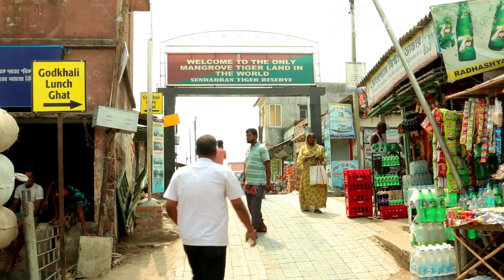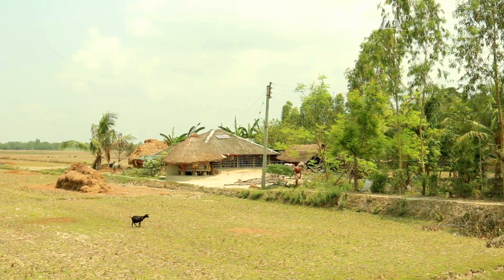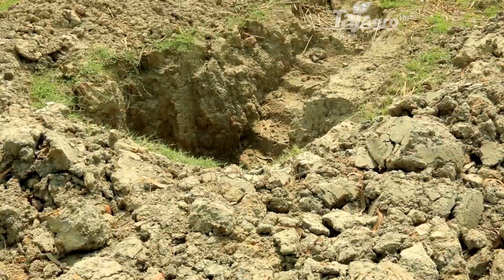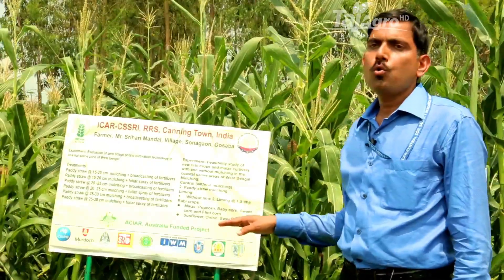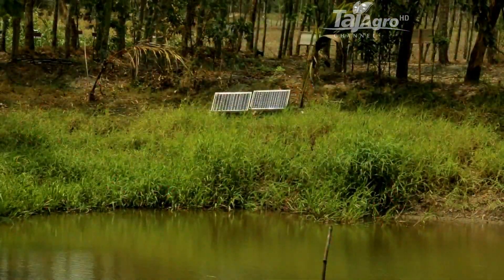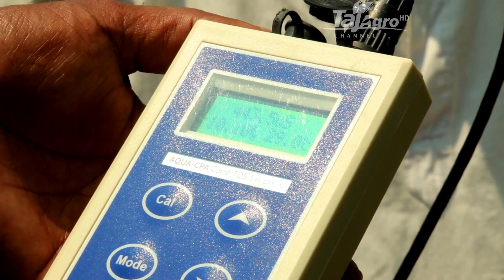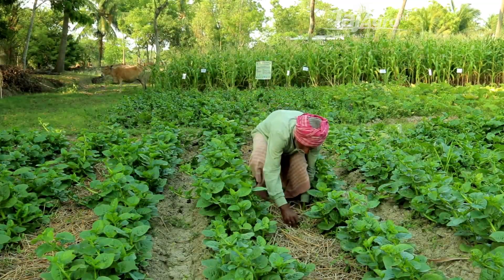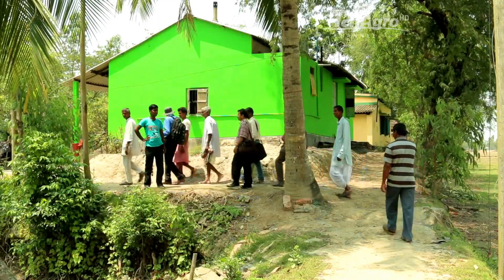सुंदरवन डेल्टा क्षेत्र।—Information Video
जब गंगा पश्चिम बंगाल में बहती है तो यह दो भागों में बँट जाती है–भागीरथी एवं हुगली (एक वितरिका), दक्षिण की ओर डेल्टाई मैदान से बहती हुई बंगाल की खाड़ी में गिर जाती है। मुख्य धारा दक्षिण की ओर बांग्लादेश में प्रवेश करती है तथा ब्रह्मपुत्र भी आकर इसमें मिलकर डेल्टा का निर्माण करती है

सुंदरवन राष्ट्रीय उद्यान भारत के पश्चिम बंगाल राज्य के दक्षिणी भाग में गंगा नदी के सुंदरवन डेल्टा क्षेत्र में स्थित एक राष्ट्रीय उद्यान, बाघ संरक्षित क्षेत्र एवं बायोस्फ़ीयर रिज़र्व क्षेत्र है। यह क्षेत्र मैन्ग्रोव के घने जंगलों से घिरा हुआ है और रॉयल बंगाल टाइगर का सबसे बड़ा संरक्षित क्षेत्र है।

भारतीय प्राणी-विज्ञान सर्वेक्षण (Zoological Survey of India) ने पहली बार सुंदरबन में पाए जाने वाले जीव-जन्तुओं की विविधता का और उन पर मंडरा रहे खतरों का एक संपूर्ण संग्रह प्रकाशित किया है। उसके अनुसार इस नाजुक द्वीपीय पारिस्थितिकी तंत्र में 2,626 जीव-जंतु रहते हैं।

प्रमुख बिंदु

‘सुंदरबन जैव विविधता के प्राणी समूह’ (Fauna of Sundarban Biosphere Reserve) शीर्षक से प्रकाशित इस संग्रह में सुंदरबन की जैव विविधता पर पहली समेकित और अद्यतित जानकारी दी गई है। यह संग्रह अपने आप में एक विश्वकोश जैसी है।
इसमें 2,600 प्रजातियों का उल्लेख किया गया है, जिनमें कुछ मैंग्रोव पारिस्थितिकी की दृष्टि से नई हैं और जलवायु परिवर्तन के खतरों से संकट में जी रहे हैं।
सुंदरबन के बारे में अब तक 4,260 वर्ग किलोमीटर क्षेत्र को ही जाना जाता था, परंतु इस संग्रह में इसके पूरे 9,630 वर्ग किलोमीटर के दायरे को कवर किया गया है।
सुंदरबन

सुंदरबन  पश्चिम बंगाल के उत्तर और दक्षिण 24 परगना ज़िले के 19 विकासखण्डों में फैला हुआ है।
यह भारत और बांग्लादेश दोनों में फैला हुआ दलदलीय वन क्षेत्र है। यह यहाँ पाए जाने वाले सुन्दरी नामक वृक्षों के कारण प्रसिद्ध है।
भारतीय क्षेत्र में स्थित सुंदरबन यूनेस्को (UNESCO) की विश्व धरोहर स्थल (World Heritage site) का हिस्सा है।
यह 9,630 वर्ग किलोमीटर में फैला गंगा-ब्रह्मपुत्र डेल्टा का हिस्सा है। इस क्षेत्र में 104 द्वीप हैं।
यहाँ जीव-जंतुओं की लगभग 2,487 प्रजातियाँ हैं।
यहाँ पाए जाने वाले कुछ विशिष्ट जीव-जंतु एवं उनकी विशेषताएँ

यहाँ पाए जाने वाले प्रसिद्ध बाघ (रॉयल बंगाल टाइगर) यहाँ के जलीय परिस्थितियों के अनुकूल हो गए हैं। वे तैर भी सकते हैं।
यहाँ पाए जाने वाले कुछ जीवों में एशियाई छोटे पंख वाले ऊदबिलाव, गंगा की डॉल्फिन, भूरे और दलदली नेवले और जंगली रीसस बंदर प्रमुख हैं।
पक्षियाँ

यहाँ पक्षियों की 356 प्रजातियाँ पाई जाती हैं, जिनमें ऑस्प्रे, ब्राह्मिनी चील और श्वेत पेट वाली समुद्री बाज़ प्रमुख हैं।
इसके अलावा गुलाबी सिर वाला तोता, फ्लाईकेचर, वार्बलर्स और किंगफिशर भी पाए जाते हैं।

दुनिया का सबसे बड़ा डेल्टा जो कोई नदी बनाती है तो वो है गंगा और ब्रह्मपुत्र के संयुक्त रूप से बनाया हुआ डेल्टा। जिसे सुंदरवन का डेल्टा के नाम से भी जानते हैं. वह दुनिया का सबसे बड़ा डेल्टा है और यह भारत और बांग्लादेश 2 देशों में पड़ता है. और ये भारत का सबसे बड़ा डेल्टा भी है.

नदी से थाली तक: सुंदरबन के टाइगर झींगों का सफ़र

सुंदरबन के गांव की महिलाओं के लिए, टाइगर झींगों को पकड़ना मुफ़्त का काम है जिससे उन्हें कोई लाभ नहीं होता – हालांकि ये जब दूसरों की प्लेटों तक सप्लाई होता है, तो इसकी ऊंची क़ीमत मिलती है

पकड़ी हुई चोज़ों को छांटने के लिए गंदगी से भरे किनारे पर बैठीं पूर्णिमा, खारे पानी और कीचड़ में लंबा समय बिताने के बारे में बता रही हैं, जिससे चर्म-रोग और खुजली हो जाती है। “देखिए, हमारा काम कितना कठिन हैं,” वह कहती हैं। “सुंदरबन के लोग इसी तरह रहते और खाते हैं।”

सुंदरवन डेल्टा किस नदी पर है
सुंदरवन किस राज्य में है
सुंदरवन किस प्रकार का वन है
सुंदरवन डेल्टा का निर्माण कैसे हुआ
सुंदरवन डेल्टा का चित्र
सुंदरबन डेल्टा क्या है
सुंदरवन डेल्टा किस देश में है
डेल्टा किसे कहते हैं
सुंदरवन डेल्टा कहाँ है
सुंदरवन डेल्टा में कौन से वन पाए जाते हैं
सुंदरवन का रहस्य
सुंदरवन किसे कहते हैं
सुंदरवन डेल्टा किस राज्य में है
भारत में सुंदरवन किस वनस्पति प्रदेश में पाए जाते हैं
भारत का सबसे बड़ा जंगल का नाम क्या है
सुंदरबन

कछुए व अन्य जीव

यहाँ कछुओं की 11 प्रजातियाँ पाई जाती हैं, जिनमें प्रसिद्ध ऑलिव रिडले कछुआ, हॉस्कबिल समुद्री कछुए और टेरापिन नदी कछुआ प्रमुख हैं। टेरापिन नदी कछुआ मीठे पानी में रहने वाला एक संकटापन्न जीव है।
इसके अलावा यहाँ मगरमच्छ, मॉनिटर लेज़र्ड्स, सांपों की 30 प्रजातियाँ एवं कार्टिलैगिनस मछलीयाँ  पाई जाती हैं। किंग कोबरा आईयूसीएन (IUCN) की सुभेद्य सूची में शामिल है।
यहाँ के मैंग्रोव पारिस्थितिकी तंत्र में मछलियों की लगभग 350 प्रजातियाँ पाई जाती हैं। इनमें से कार्टिलैगिनस (Cartilaginous) मछलीयाँ, जिनमें अस्थियों के बजाय उपास्थि का कंकाल होता है, 10.3% तक हैं।
सुंदरबन की समृद्धि का एक और संकेत यहाँ पाए जाने वाले 753 कीट की प्रजातियों से है। इनमें से 210 तितलियाँ  और पतंगे हैं। इसके अलावा केकड़े, चिंराट और झींगे की 334 प्रजातियाँ भी मौजूद हैं।
समस्या

सुन्दरबन का दलदलीय इलाका मानवीय आवासों के बढ़ते दायरे एवं प्राकृतिक खतरों से जूझ रहा है, जिसके कारण यहाँ स्तनपायी जीवों की संख्या घट रही है।
गैंडा, दलदलीय हिरण, भोंकने वाले हिरण,  हॉग हिरण और जल में रहने वाला एशियाई जंगली भैंसा (Asiatic Wild Water Buffalo) अब सुंदरबन में नहीं पाए जाते हैं।